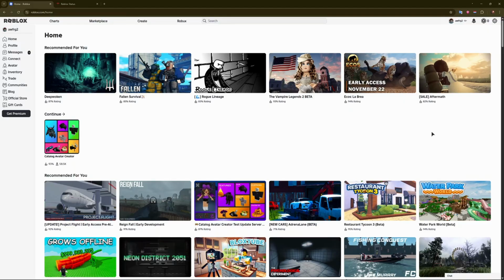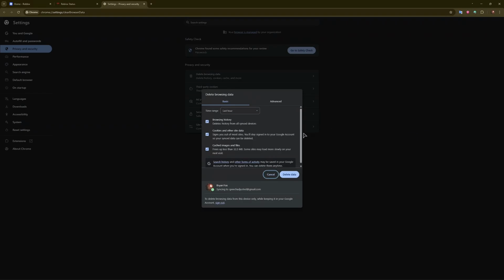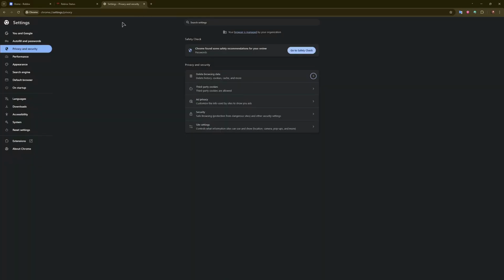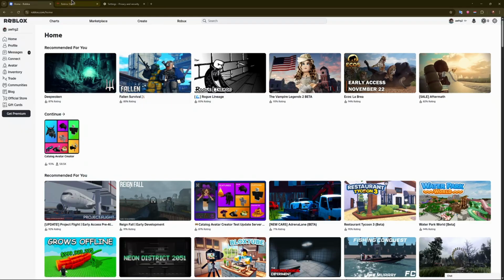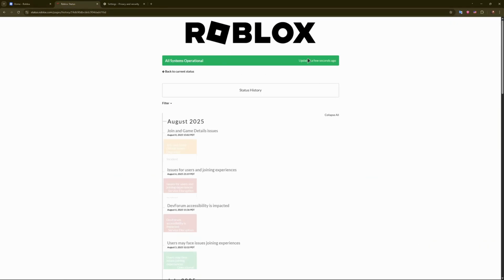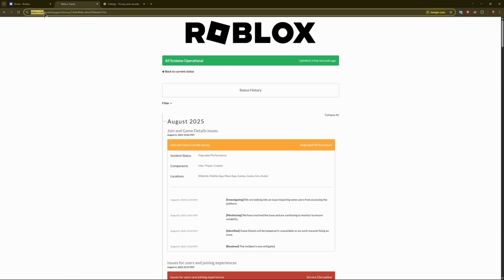How To Fix Error Code 429 in Roblox (2026 Updated Tutorial)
Learn how to fix error code 429 in Roblox with our comprehensive 2026 updated tutorial to ensure smooth gaming experiences without interruptions.